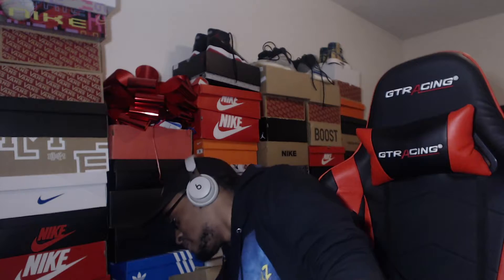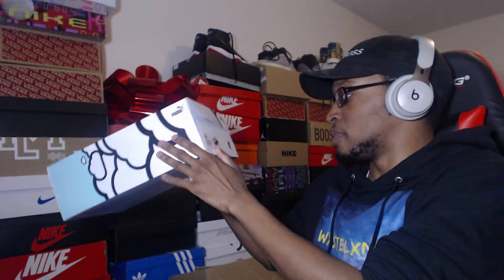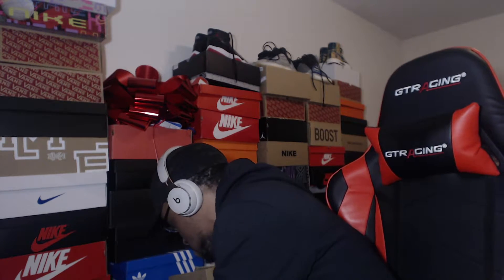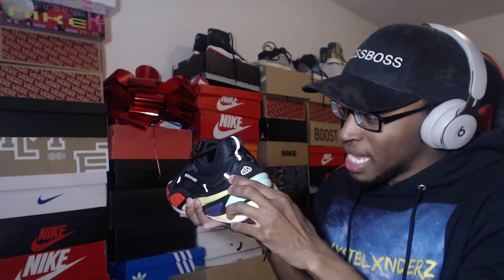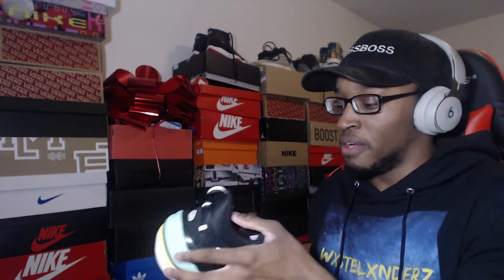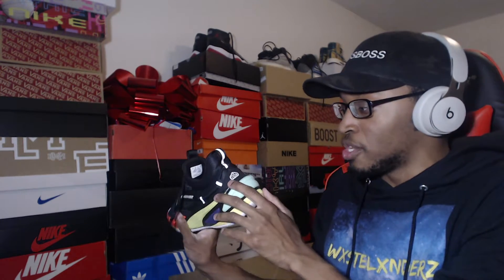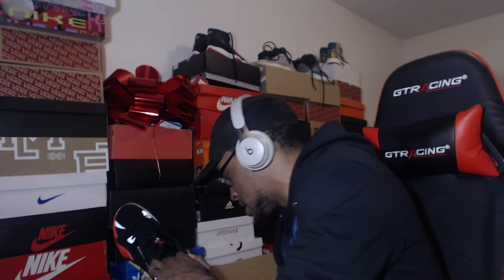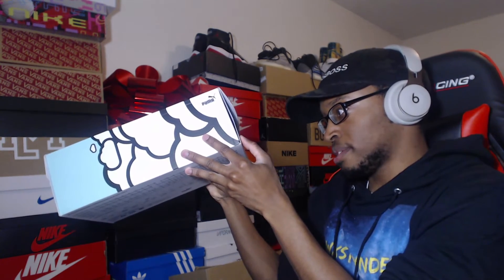RS-Dreamer REVIEW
I recorded some reaction videos but OBS decided to cancel out the audio for some reason so here's a review video that I recorded.

Twitter & Instagram: @tmossboss